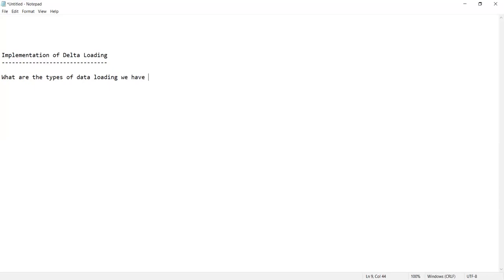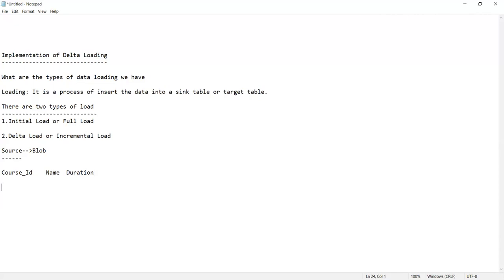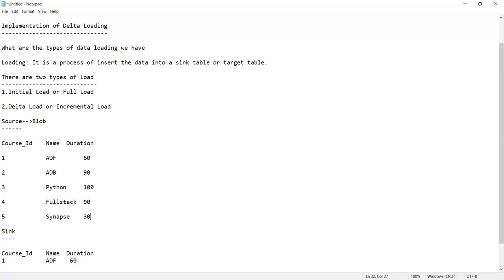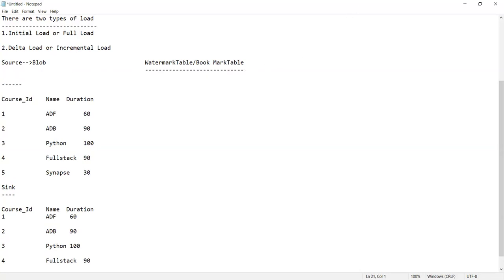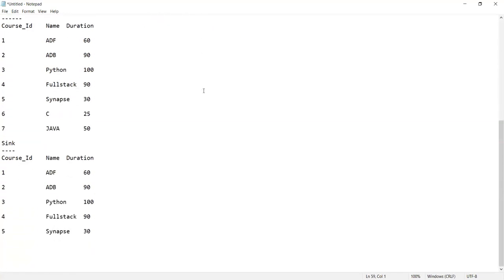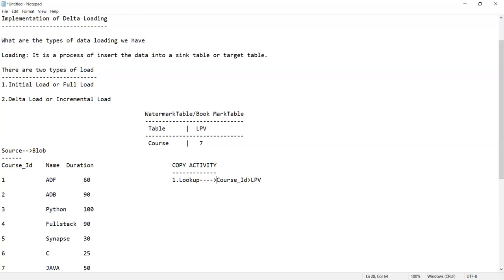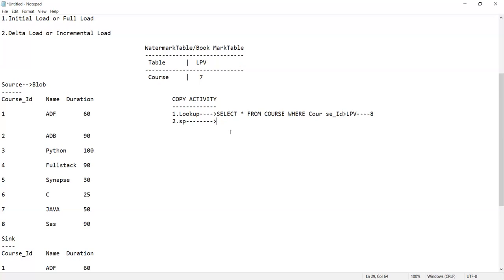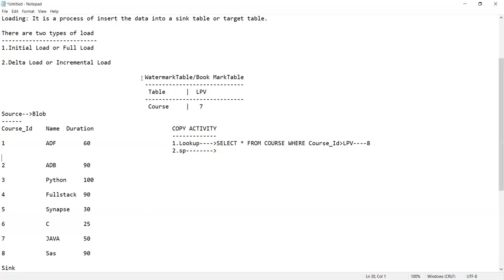AZURE DATA ENGINEER ADF Session 32 IMPLEMENTATION OF FULL LOAD